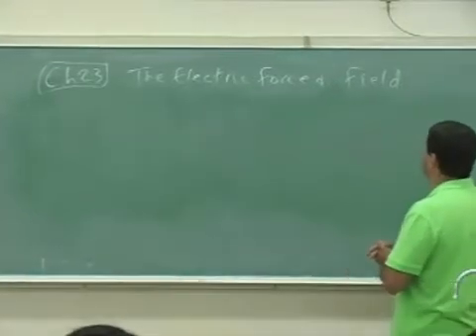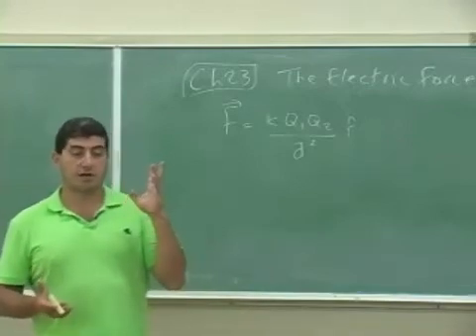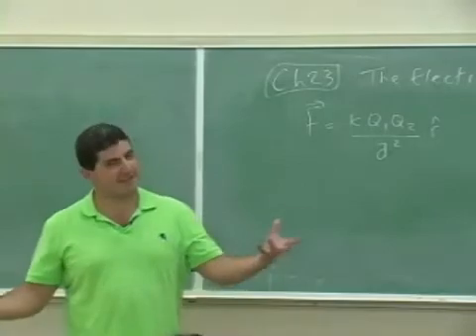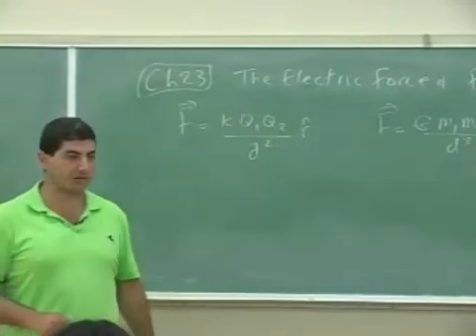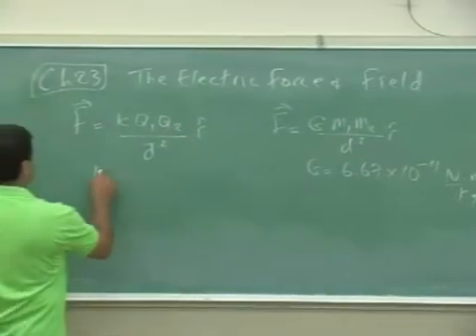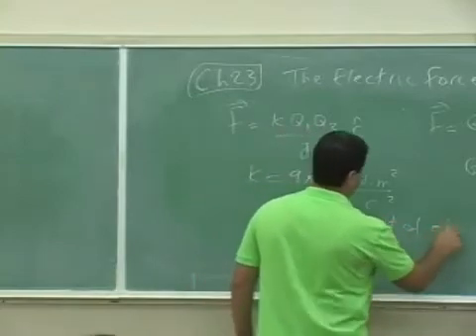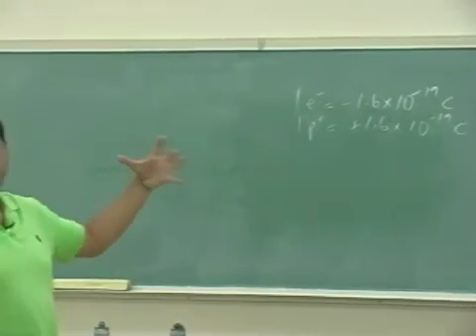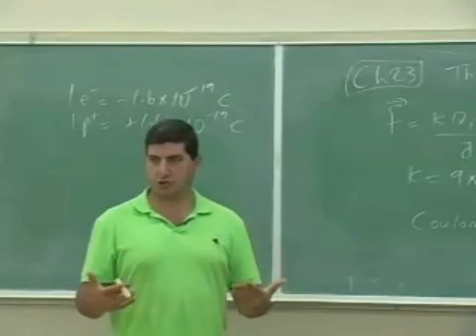Electric Force Theory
This clip gives the theory of the electrical force between charges as expressed by the Coulomb Force Equation.